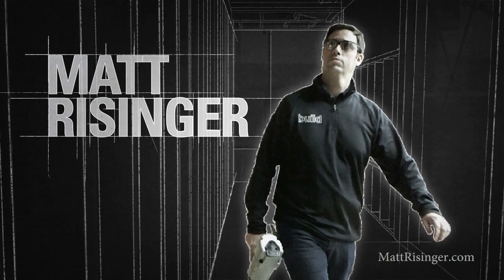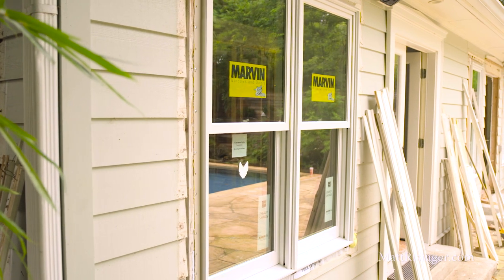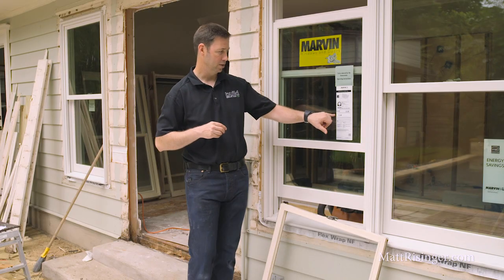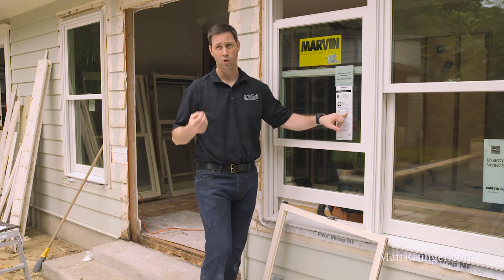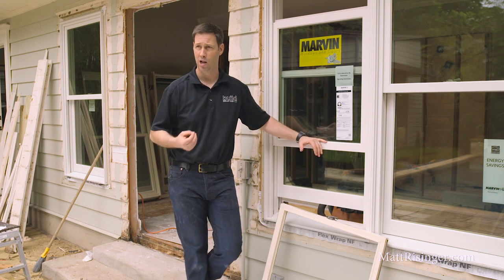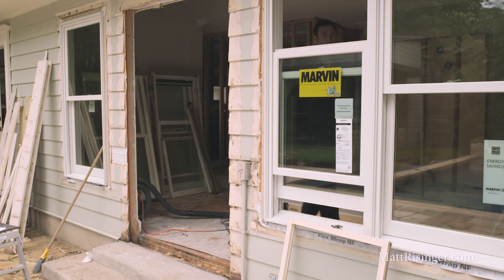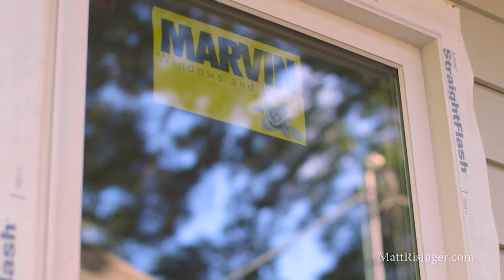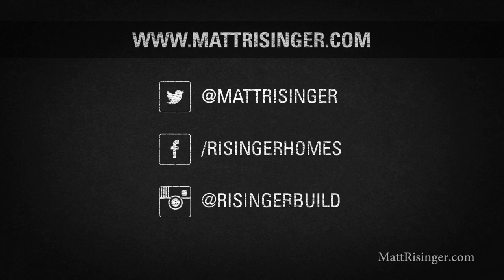Marvin's Next Generation Ultimate Double Hung - Window Review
If you are looking for a replacement window or one for your new BUILD, this Next Generation window from Marvin is a great choice.